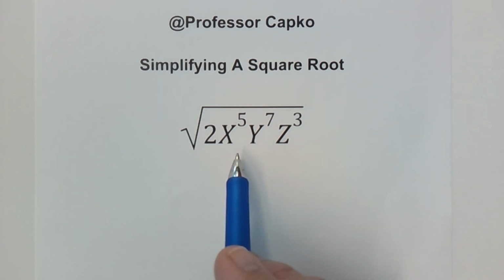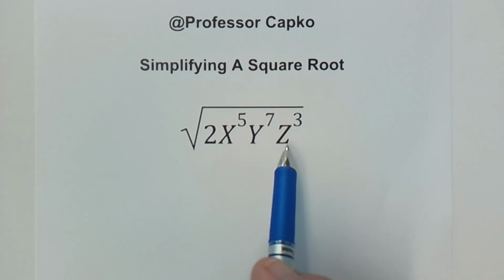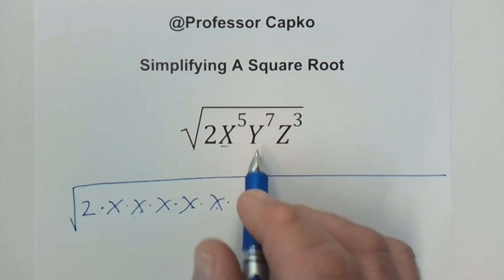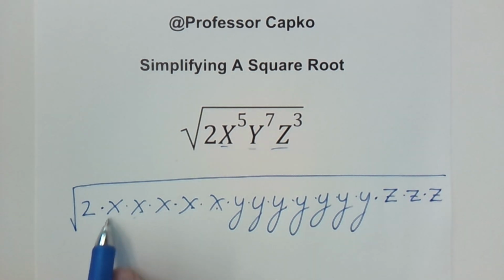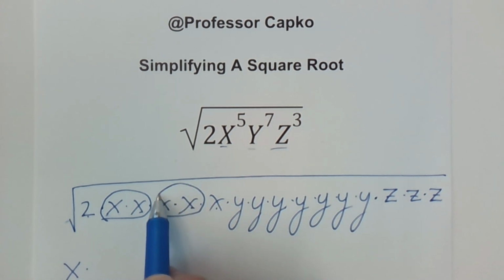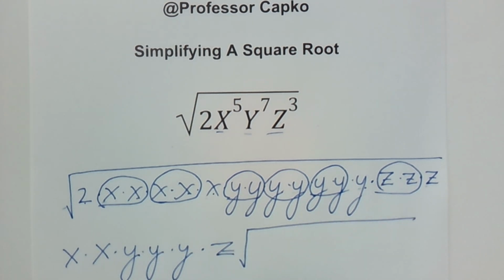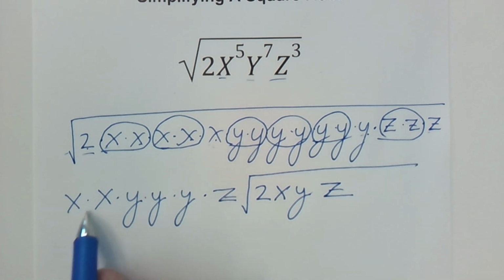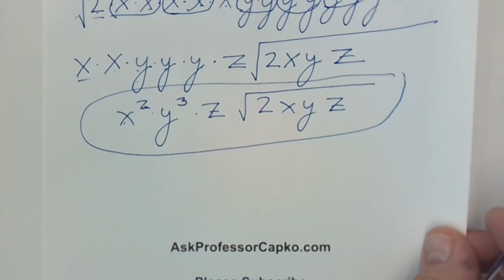How to Simplify a Square Root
I show you a foolproof method for simplifying a square root.